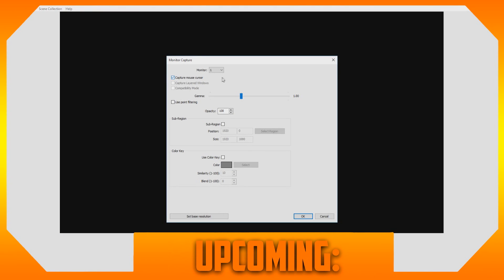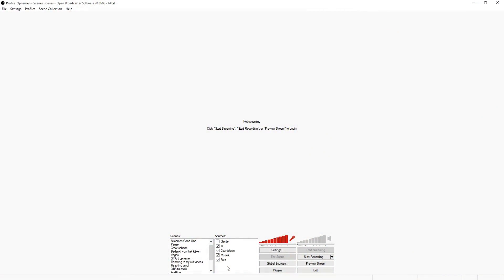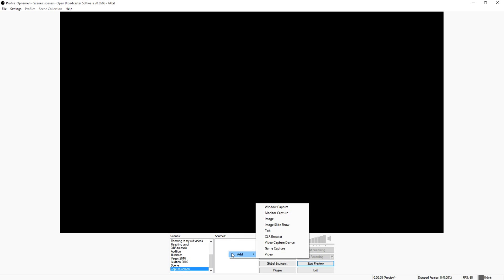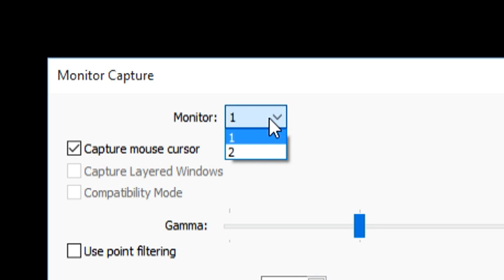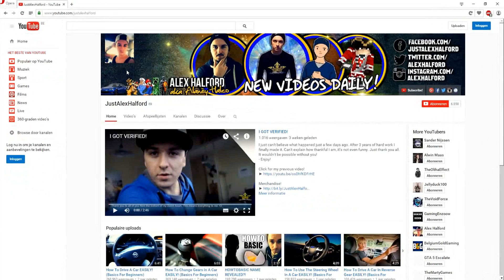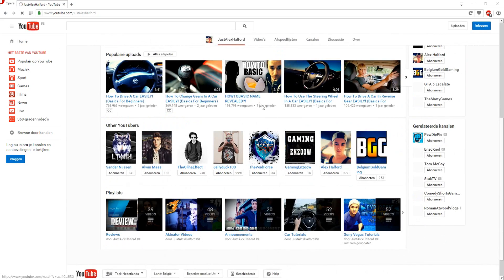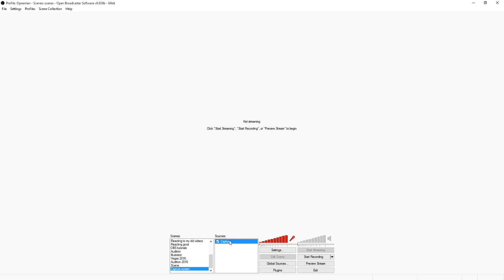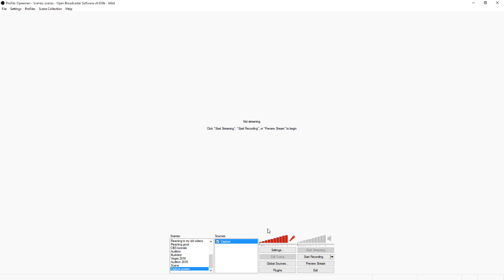How To Record Your Screen with Open Broadcaster Software - Tutorial #10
- - In today's tutorial I'll be showing you how to record your entire screen in OBS. I receive a lot of comments and questions about how to do certain things. More tutorials are on its way!

Merchandise!

Much love
-A